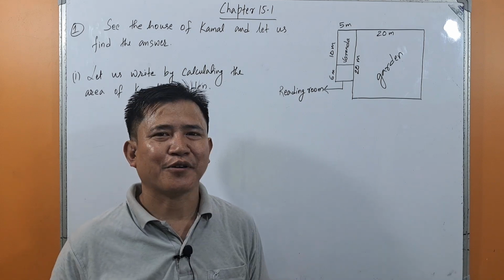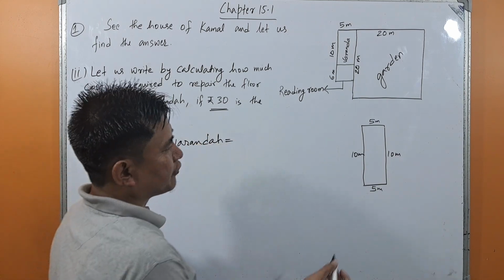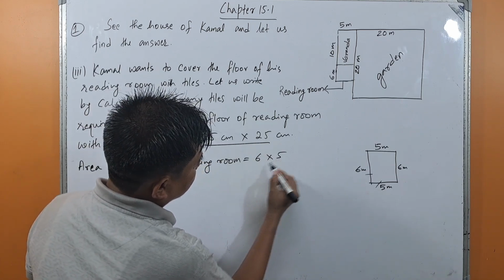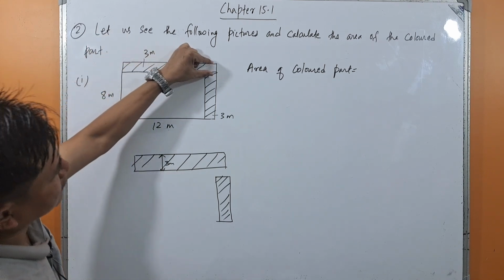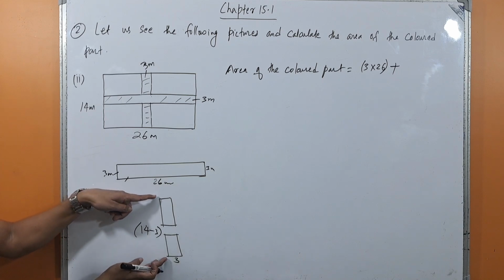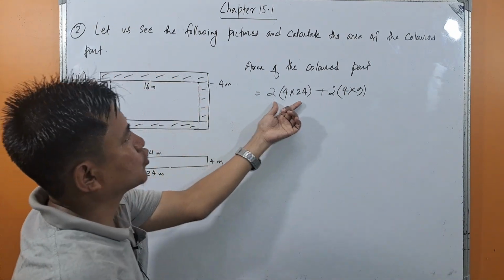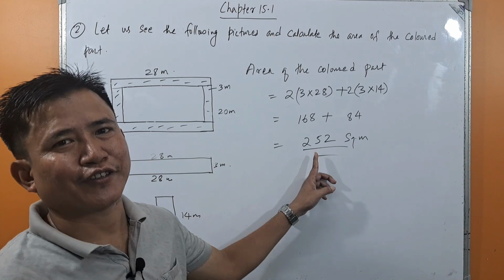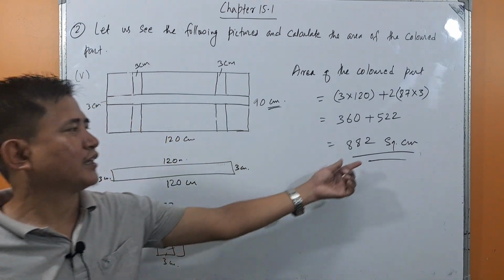Easy Explanation of WBBSE class 9 maths chapter 15.1 | Part 1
wbbse class 9 maths chapter 15.1
wbbse class 9 math chapter 15.1 in hindi
wbbse class 9 math ch 15.1
west bengal board class 9 maths chapter 15.1
rectangle
area of rectangle animation
area of rectangle
area of rectangle formula
area of rectangle ka formula
area of rectangle and square
Mensuration

Welcome to this easy and detailed explanation of WBBSE Class 9 Maths Chapter 15.1, tailored for English medium students. In this Part 1 video, we break down the key concepts and provide step-by-step solutions to help you understand the topic with ease. Whether you're preparing for your exams or just need a clear understanding of this chapter, this tutorial is perfect for you.

Perfect for WBBSE Class 9 Maths students

Ideal for exam preparation and revision